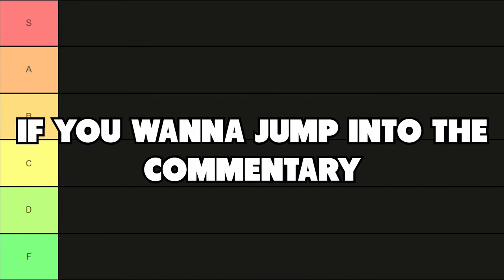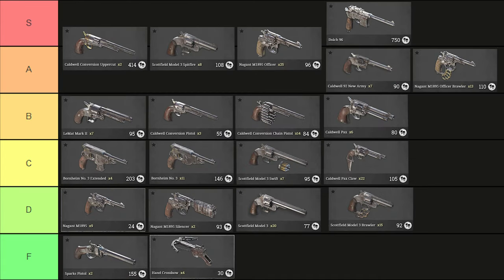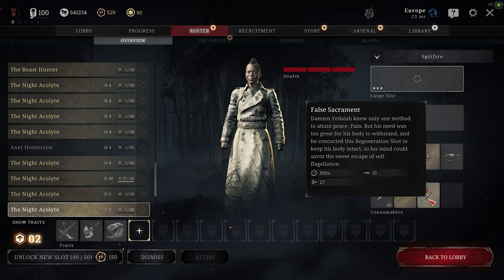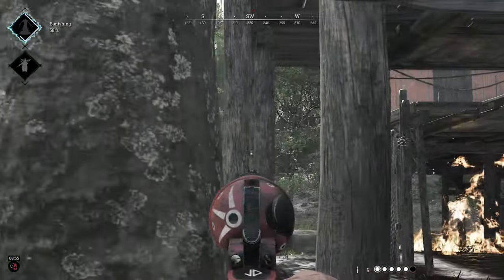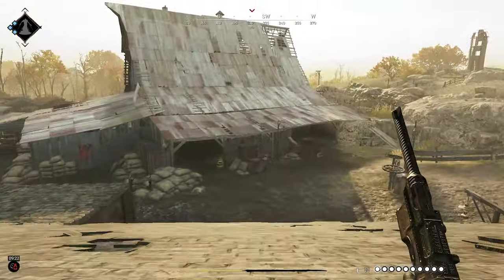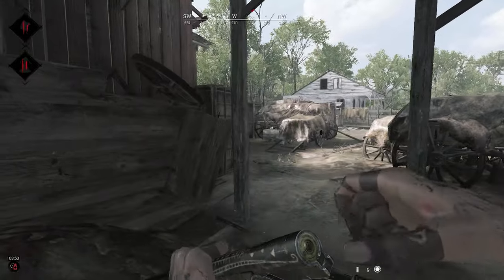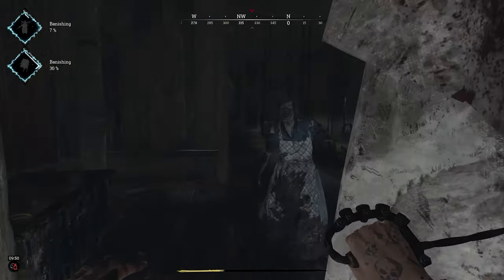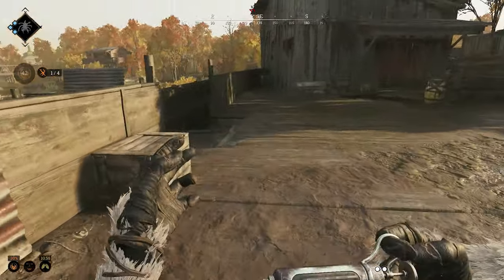Solo Guide | How to become a Shotgun Menace in Hunt: Showdown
A like/dislike and a comment would help a lot to help the YouTube algorithm reach the right audience, much love ^-^

I'm streaming almost every day. Come say hi ^-^

Also check out those guys!!!

0:00-0:42 Intro
0:43-5:24 Shotgun Tier-List
5:25-8:17 Secondary Tier List
8:18-12:43 Loadout, Strategy + Traits
12:44-13:28 Killing Assasin with Sticky
13:29-17:45 How to utilize your secondary/Get into Shotgun-Range
17:46-20:17 Approaching a Boss-Fight (enemy is doing the boss)
20:18-23:39 3rd Partying Fights
23:40-27:03 Defending the Boss-Lair GAME 1 (lightfoot explained)
27:04-30:09 Defending the Boss-Lair GAME 2
30:10-35:29 Full Solo Match Commentary